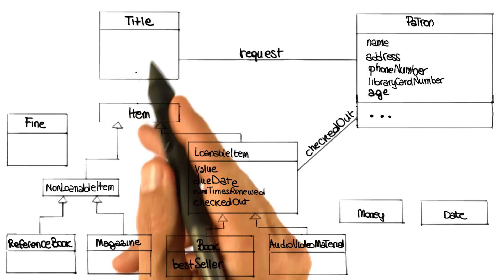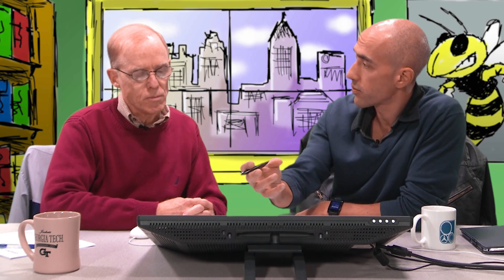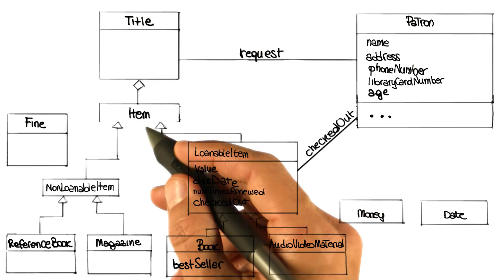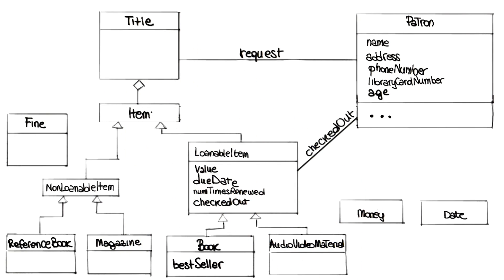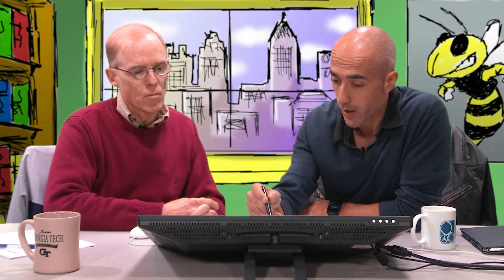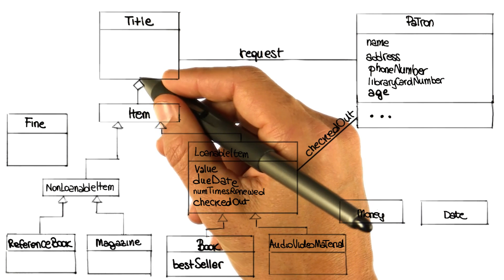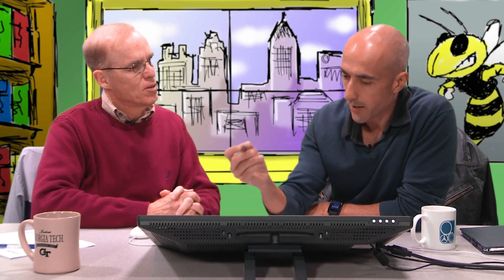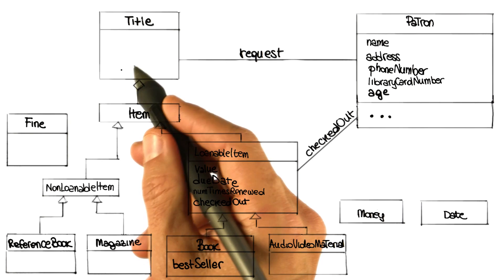Refining Relationships - Georgia Tech - Software Development Process